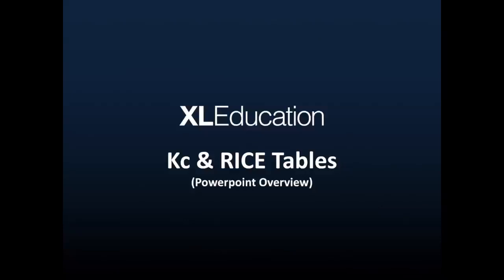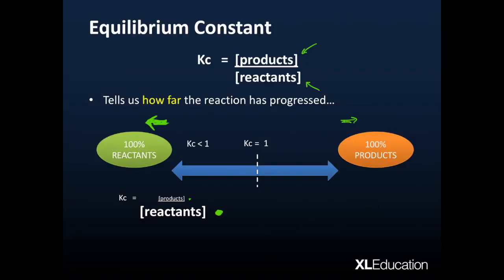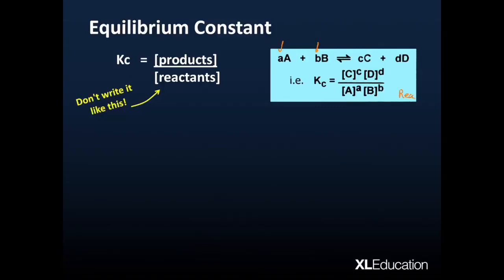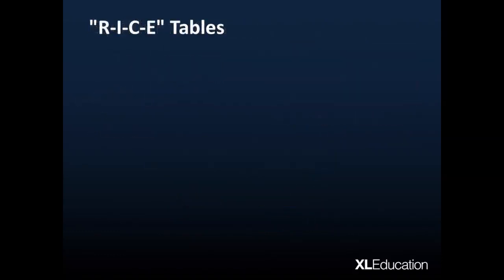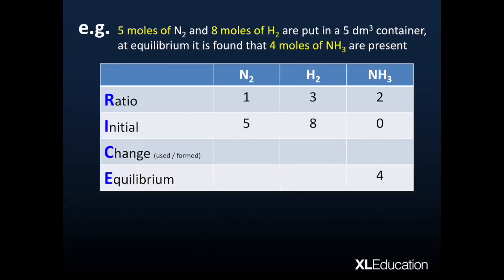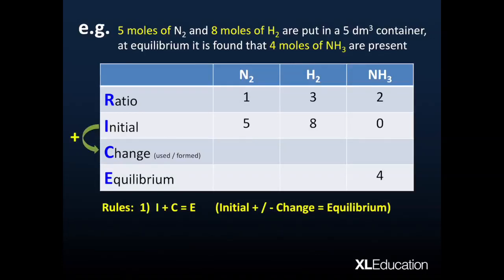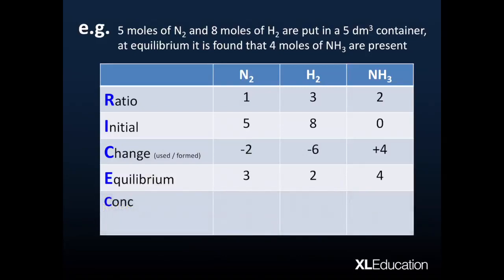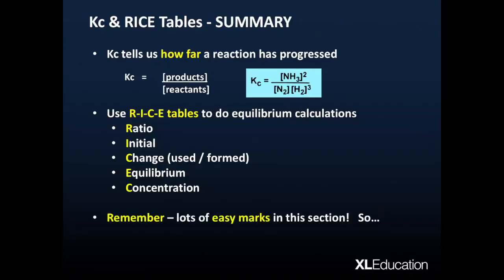Kc Calculations and RICE Tables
A quick overview of what Kc is all about and the all important skill of using 'RICE' tables.